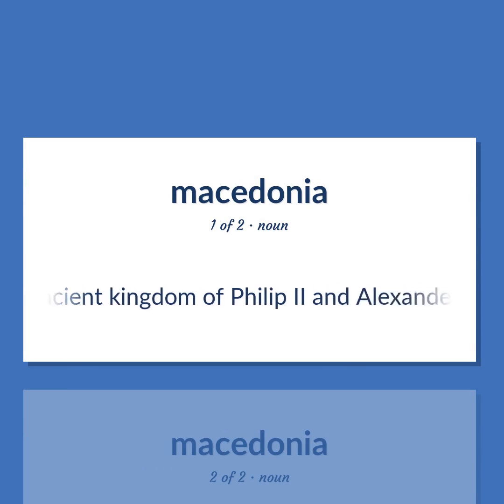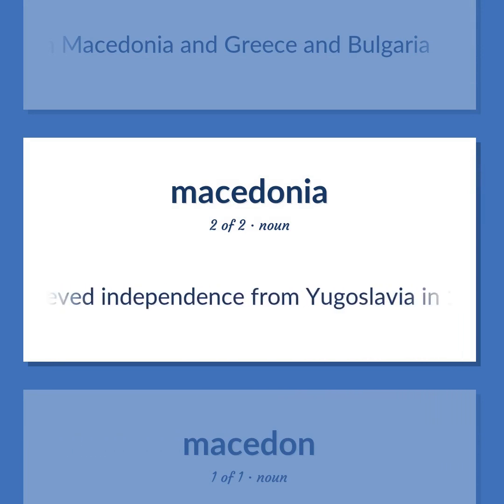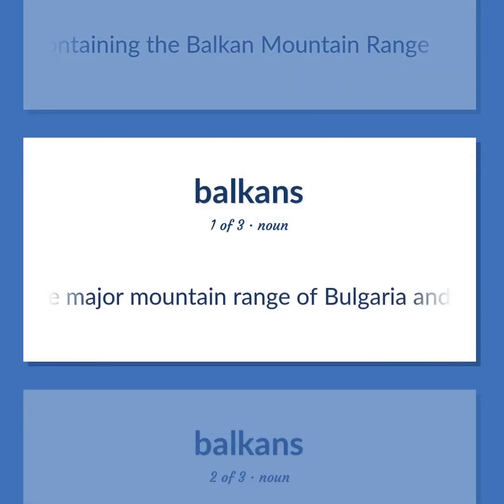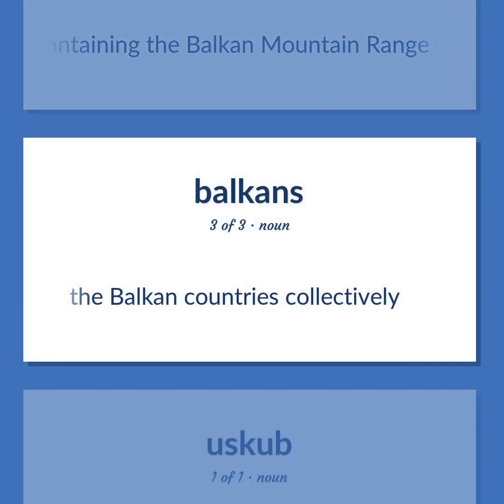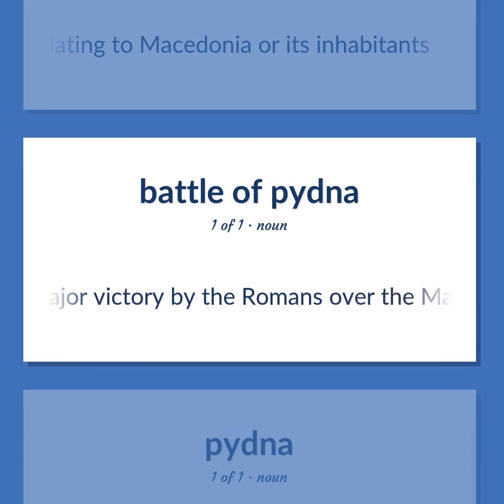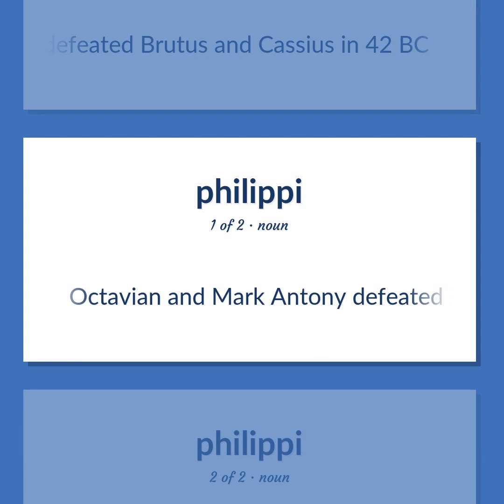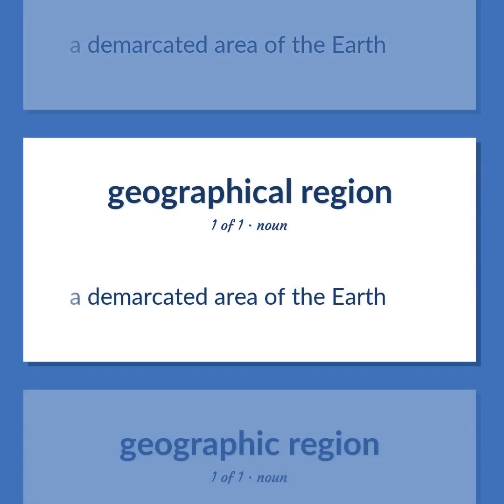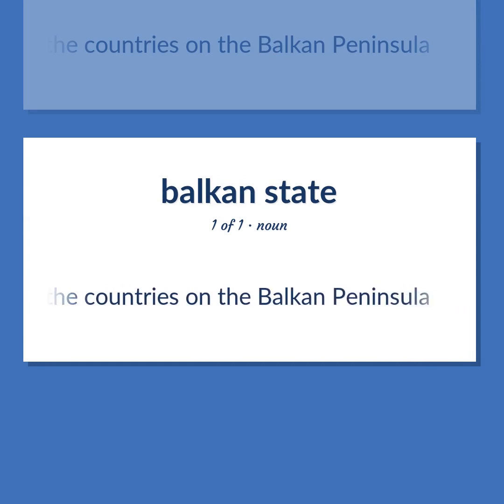Macedonia - 26 English Vocabulary Flashcards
MACEDONIA meaning. Following our free educational materials, you learn English in a great way with ease and efficiency.